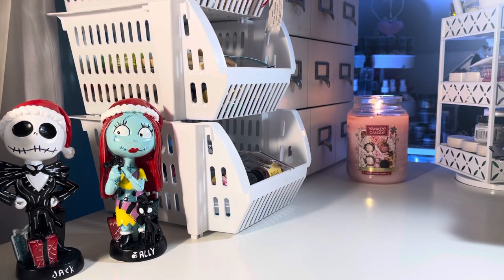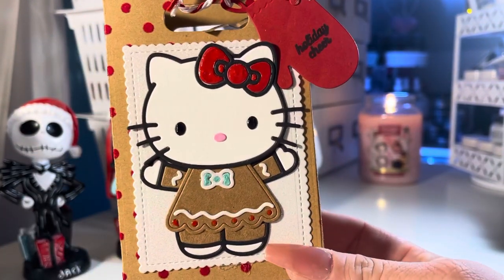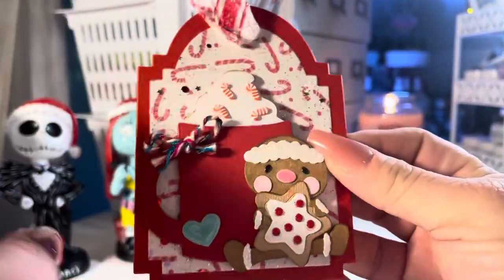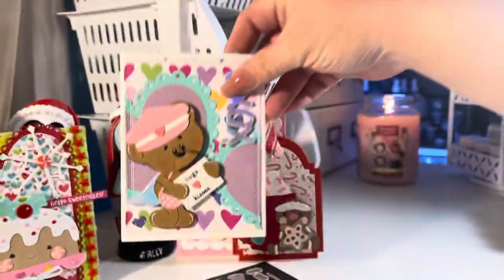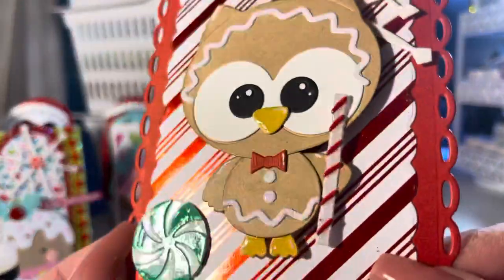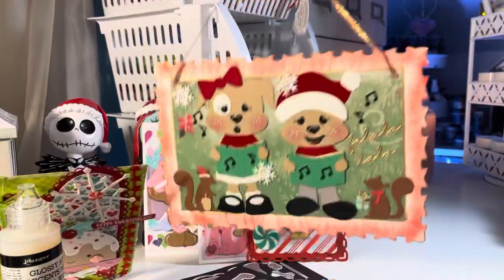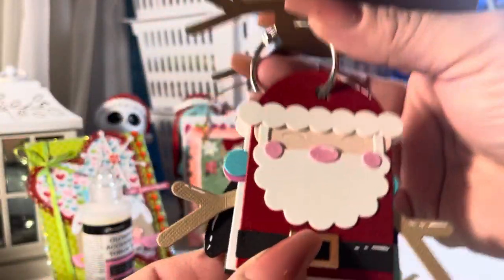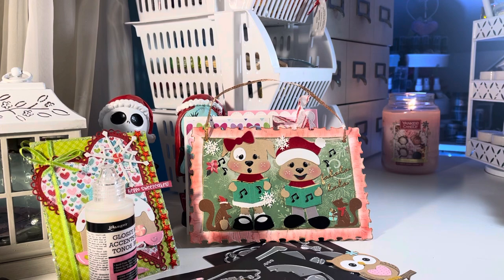Crafty DIE HAUL!!! 10-30-21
US $3.65  20%OFF | New Valentine Sheep Flower Cutting Dies Lovely Birthday Metal Stencil For DIY Scrapbooking Valentine's Day Greeting Card

US $3.66  20%OFF | Metal Cutting Dies Valentine Day Envelope Love Scrapbook Punching Card Diy Scrapbooking Paper Craft Handmade Layering Dies

US $3.93  20%OFF | Gingerbread Owl Metal Cutting Die New Dies Christmas Scrapbooking Layering Stencils Paper Making Craft die

US $3.82  20%OFF | Love Word Metal Cutting Dies Stencils for DIY Balloon Scrapbooking Photo album Decorative Embossing Layering Dies

US $3.99  20%OFF | Christmas Song Metal Cutting Dies For Handmade Greeting Cards Frame Die Embossing Cutting Dies

US $3.82  20%OFF | 5Pcs Valentine Lollipop Metal Cutting Dies Heart Stencil For Gift Card Cheese Craft DIY Birthday Scrapbooking Layering Dies

US $3.99  20%OFF | 2021 New Metal Cutting Die Christmas Gingerbread ies Metal Dies for Scrapbooking for DIY Layering Die Paper Card Making

Hello Kitty Dies
iuiumommy Store

US $3.97  20%OFF | Valentine's Day Owl Metal cutting dies scrapbooking Spring Greeting Cards Heart Frame Die Embossing Craft Dies

US $3.79  5%OFF | Craft dies metal cutting dies cut die bow Frame Scrapbooking dies paper knife mould blade punch steencils dies